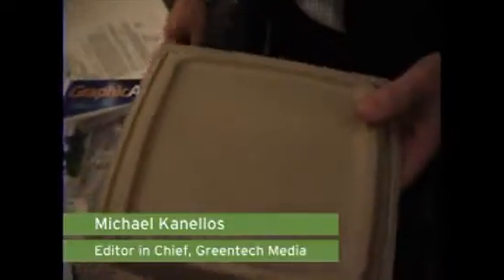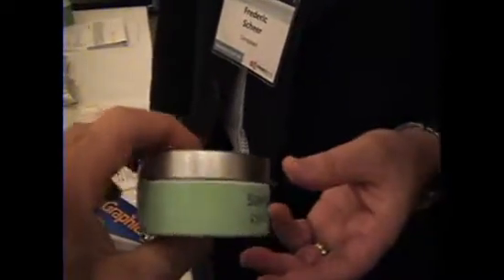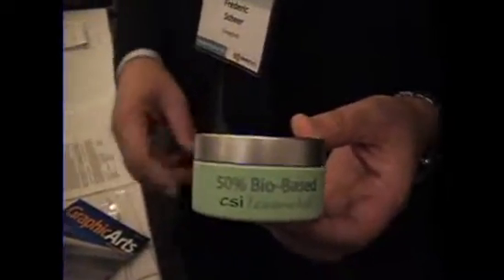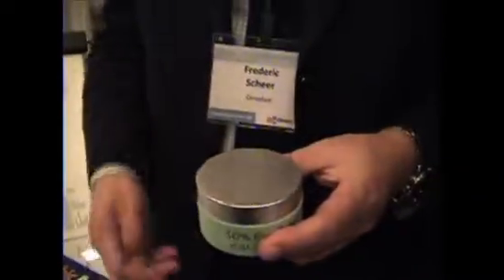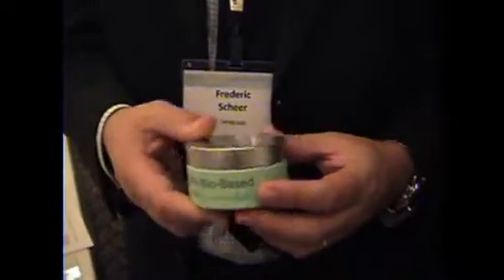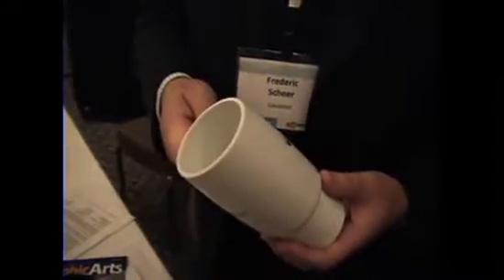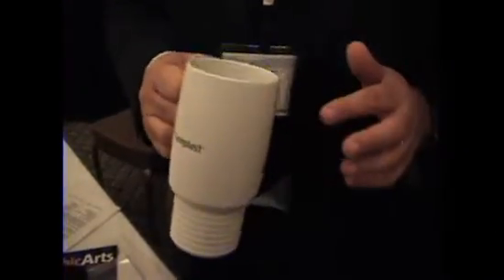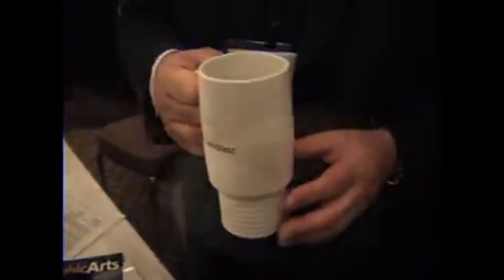Fantastic Organic Plastic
Frederic Scheer of Cereplast explains the business of bioplastic.